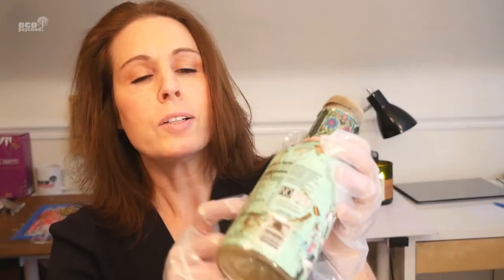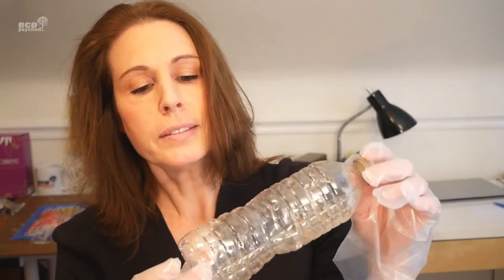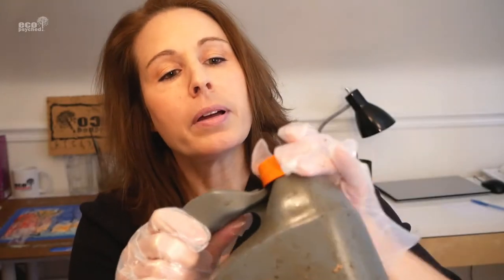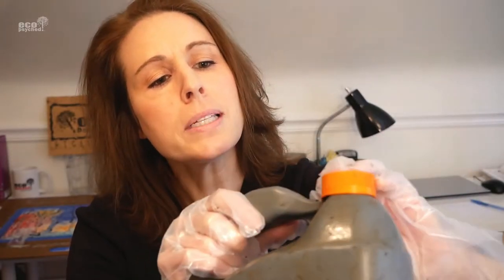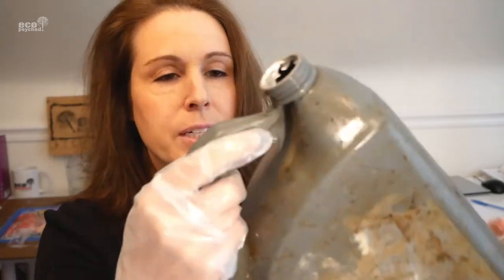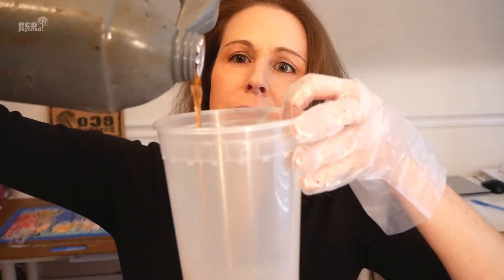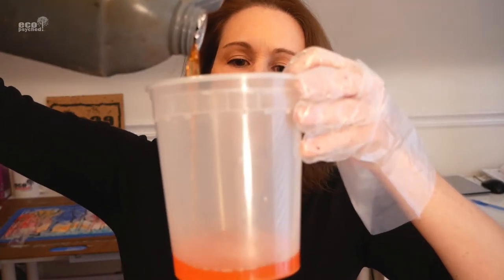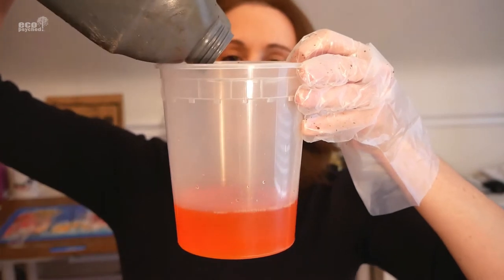The Christmas Pig-Deer Upcycle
This holiday upcycle had me stumped with only dirty bottles for inspiration. Tune in to see what becomes of our trashy treasures pulled from the river. High whimsy alert!

MY VIDEO GEAR
Panasonic LUMIX G85 Mirrorless Camera
BOMKEE Camera Protective Bag
Zhiyun Crane Plus Gimbal Handheld Stabilizer
Sunpak Tripod

THIS EPISODE
Metal Snips
Epoxy Resin
Alcohol Inks
Gloss “Seaside” (Aqua) Spray Paint
Satin Blue Spray Paint
Semi-Gloss White Spray Paint
Acrylic Paint Pens

ABOUT ECOPSYCHED!
My mission with Ecopsyched! is to inspire you to find adventure and yourself in the great outdoors, and to let your creative flag fly along the way.
I create outdoor adventure videos, and I clean the trails I visit. I upcycle the trashy treasures I find into funky art the following week.